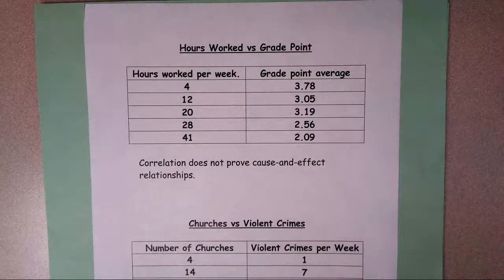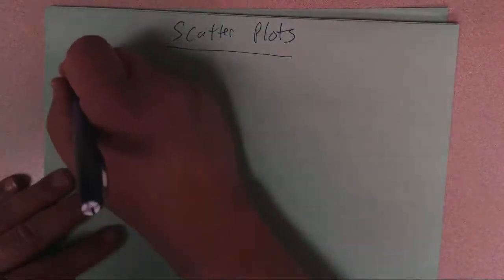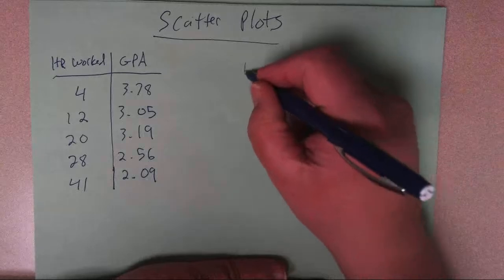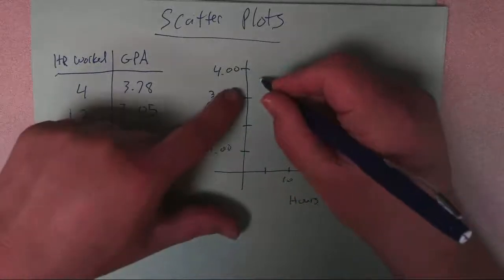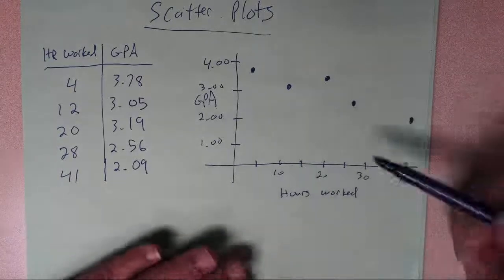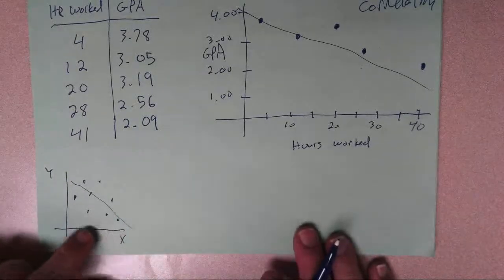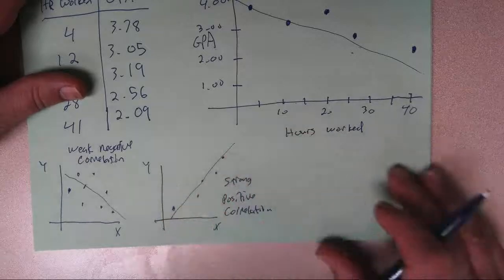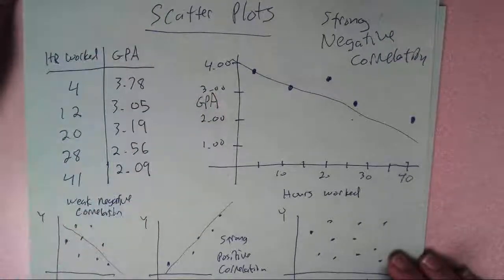Statistics - Scatter Plots